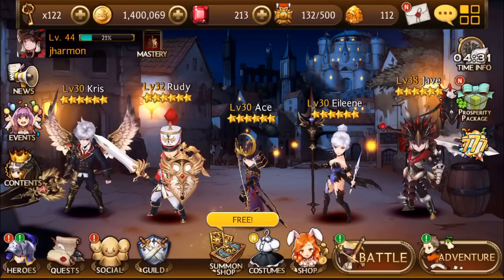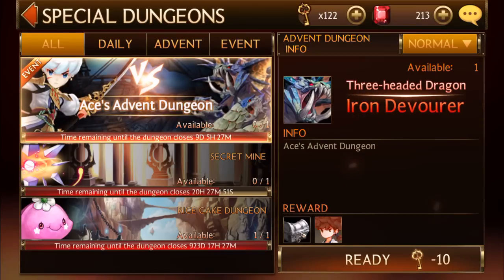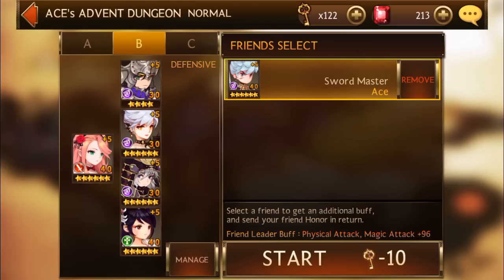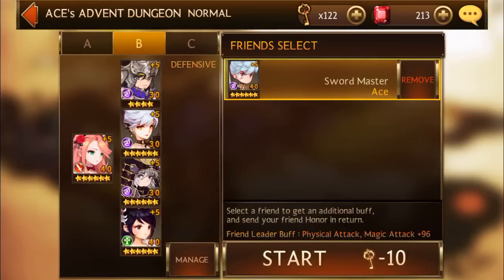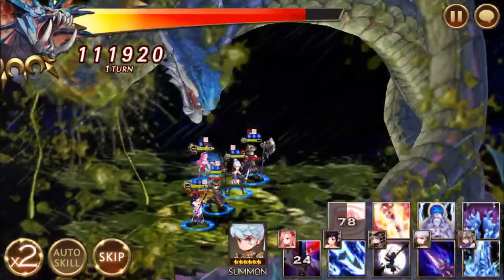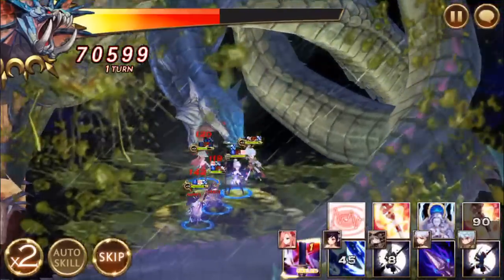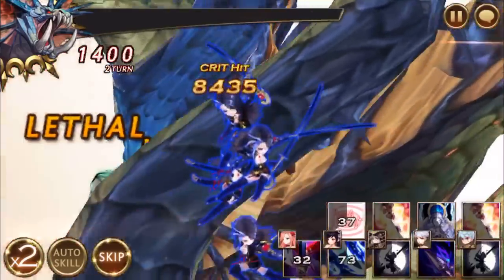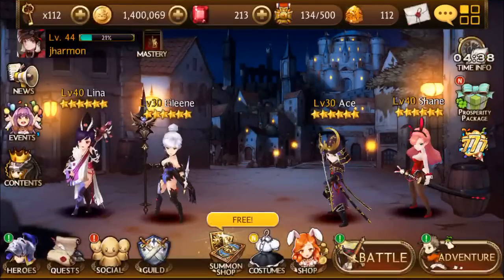Seven Knights - How to Beat Ace's Advent Dungeon and Win Ace!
Welcome back everyone to another video of Seven Knights! For today's video we will be seeing how to complete Ace's Advent Dungeon to achieve and Ace and "good" items.